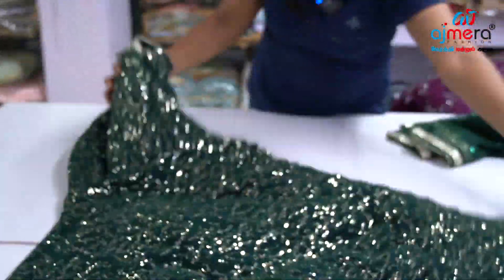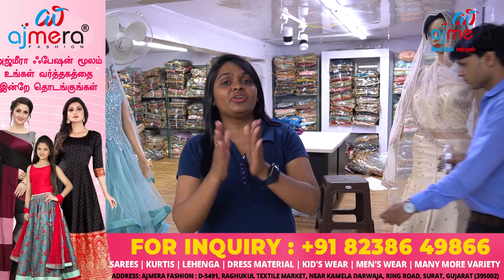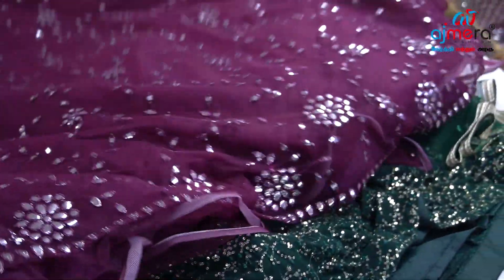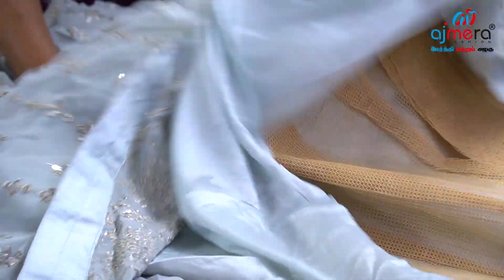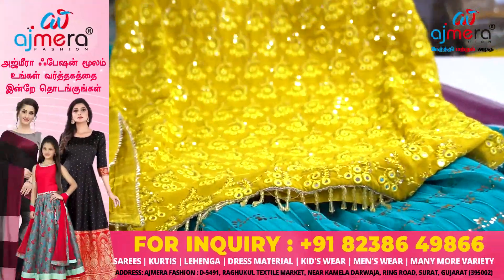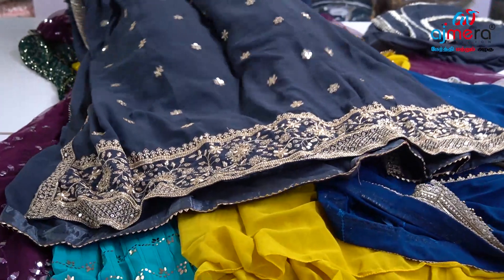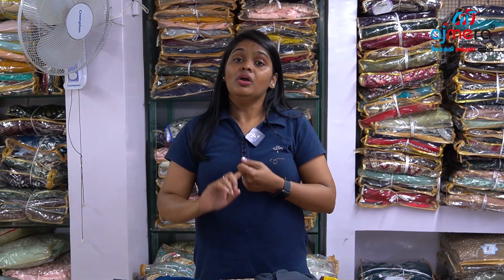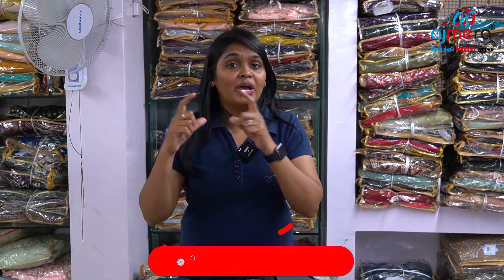பெண்களின் மனம் கவர்ந்த Fancy Gown Collection | New Arrival Fancy Gown Crop Top | Wholesale | Ajmera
This Video is about New Arrival Fancy Gown Crop Top at Wholesale Collection From Ajmera Fashion, Surat.

மேலும் விபரங்களுக்கு,
Call or Whats App -
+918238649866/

✅Ajmera Fashion.
Ring Road,Surat, Gujarat,
India - 395002